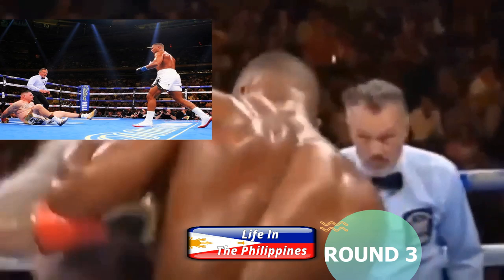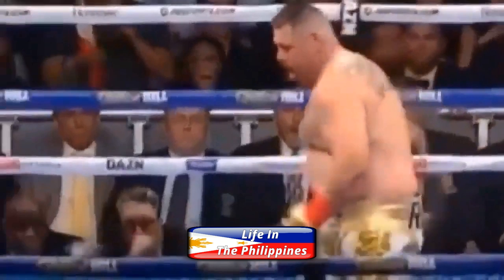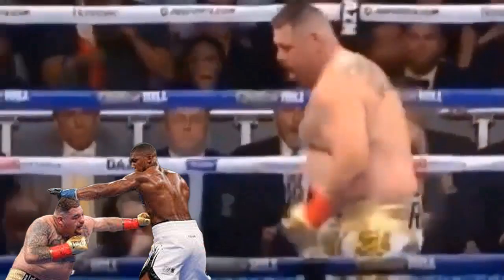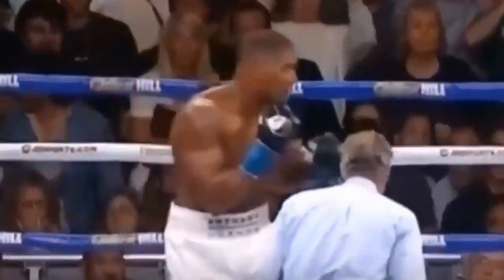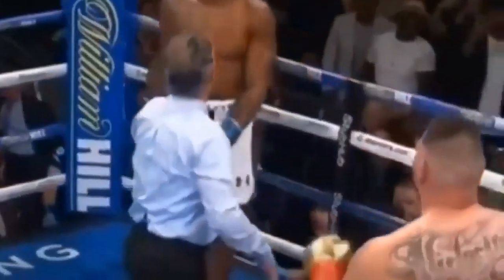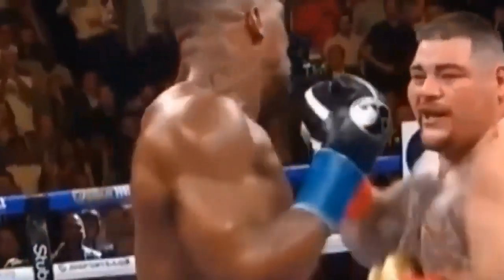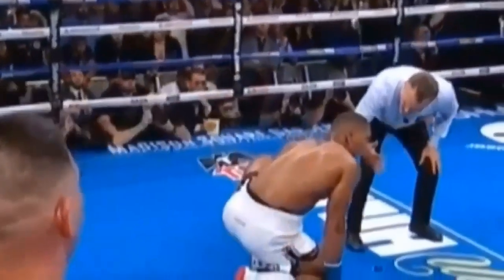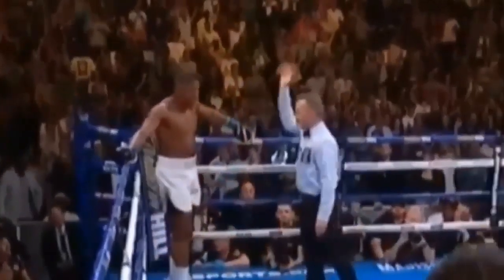Andy Ruiz Jr Drops Anthony Joshua (Fight Breakdown)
In this video, I breakdown the Heavyweight Championship Fight, taking a look at how Andy Ruiz Jr Drops Anthony Joshua (Fight Breakdown).

Andy Ruiz Jr. is an American-born Mexican professional boxer. In June 2019 he scored a major upset by defeating Anthony Joshua to win the unified WBA, IBF and WBO heavyweight titles. In doing so, Ruiz became the first boxer of Mexican heritage to become a world heavyweight champion.

This was a very historic and memorable fight.  The two fighters had very different styles of fighting. Anthony Joshua is a pure boxer whereas Andy Ruiz Jr is a pressure fighter.

Joshua does better at distance fighting and Ruiz is better and clinching and fighting in the pocket.

I breakdown how Ruiz won the championship belts and the mistakes that Joshua made that doomed him.
I focus on rounds 3 and 7, the two most critical rounds.

Styles makes fights. Andy Ruiz style of fighting was the worst thing that could have happened to Joshua.

QFTD: Do you think Joshua was looking to his corner to stop the fight? Leave your comments for me in the comments section of this video.

Tube Buddy - an Awesome time-saver for Vloggers
and will grow your channel: